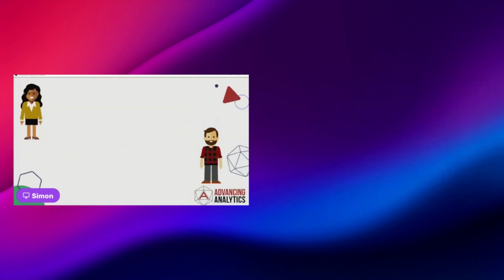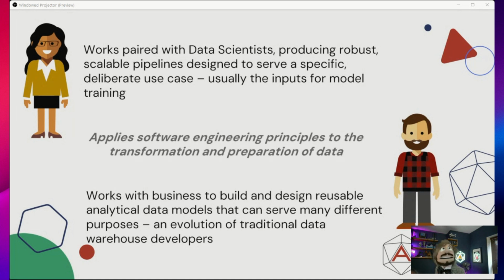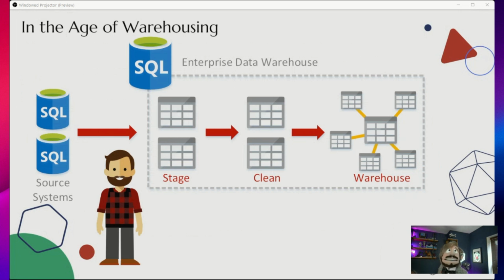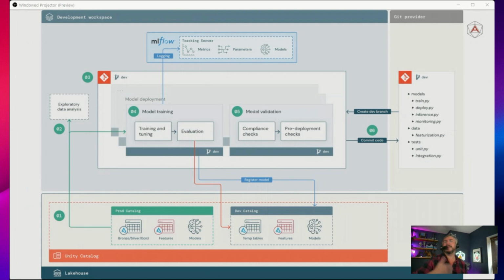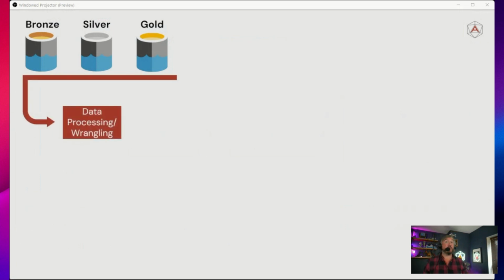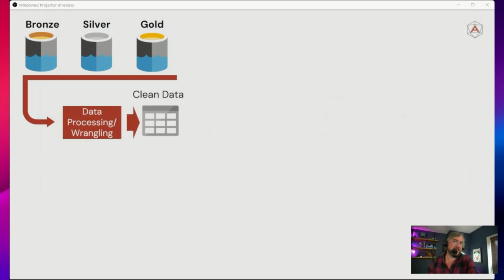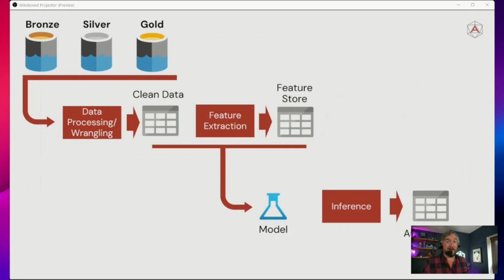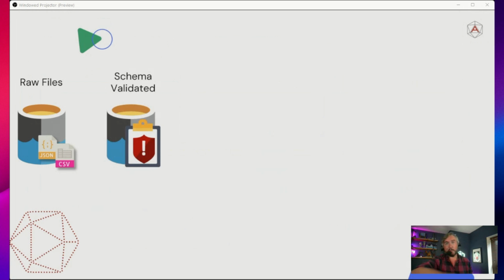Putting the AI back in Medallion Lake Design // Simon Whiteley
//Abstract
In recent years, companies have seen an explosion in adopting lakehouses and reaping the rewards, but time and time again, we hear from people that they regret the layering of their lake. The zones don't quite fit what they were trying to achieve, and no one in the company understands what "silver" vs. "gold" actually means. Worst of all, it has become the domain of engineers & analysts alone - The original boom of data lakes was down to the AI revolution, so how do various AI personas fit into the mix? In this session, we'll recap a mature, production-grade lake design, then overlay our various AI activities on the top. Whether you're an AI Engineer, citizen scientist or grizzled data science guru, you'll leave this session with a better understanding of how lakehouse design works for you.

//Bio
Simon is a Databricks Beacon, Microsoft MVP and owner of Advancing Analytics. A deep techie with a focus on emerging cloud technologies and applying "big data" thinking to traditional analytics problems, Simon also has a passion for bringing it back to the high level and making sense of the bigger picture. When not tinkering with tech, Simon is a death-dodging London cyclist, a sampler of craft beers, an avid chef, and a generally nerdy person.

A big thank you to our Premium Sponsors @Databricks, @tecton8241,  & @onehouseHQfor their generous support!